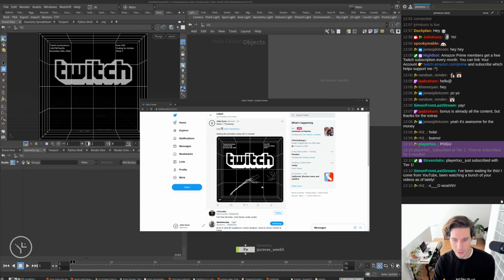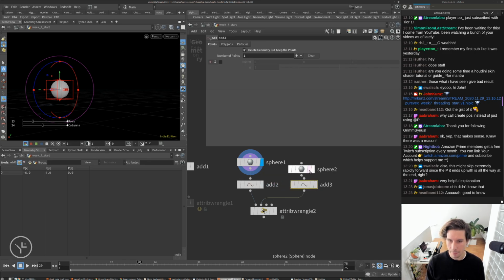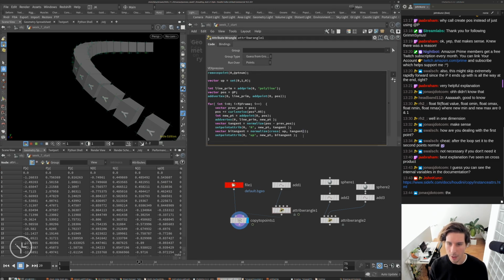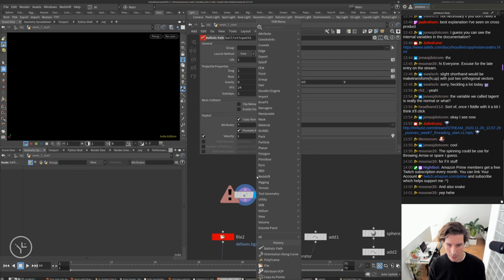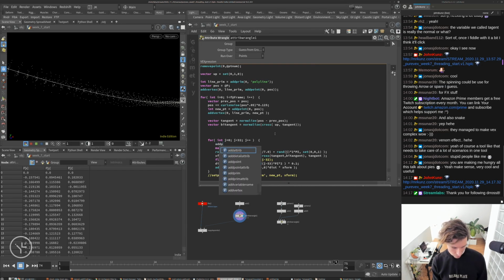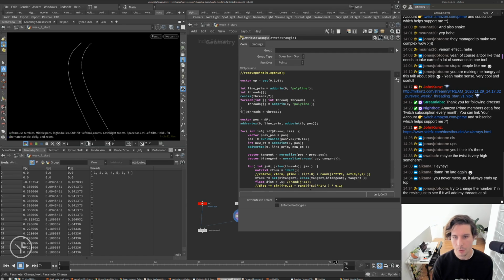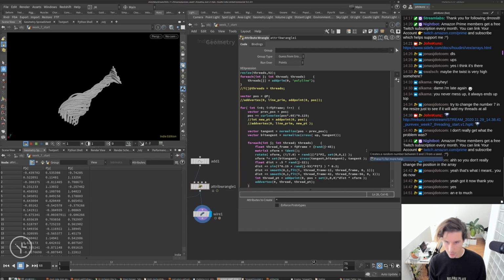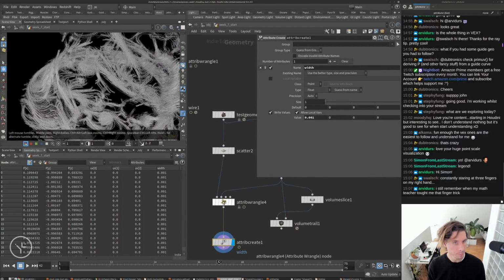Pure Vex Workshop Week 7: Threading Curves [Stream 2020 11 29]